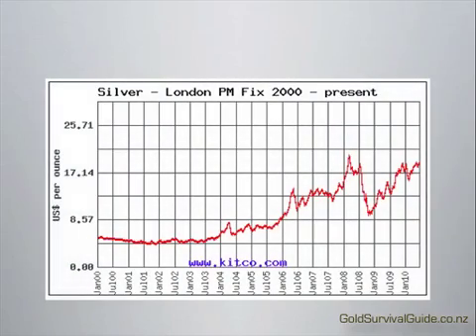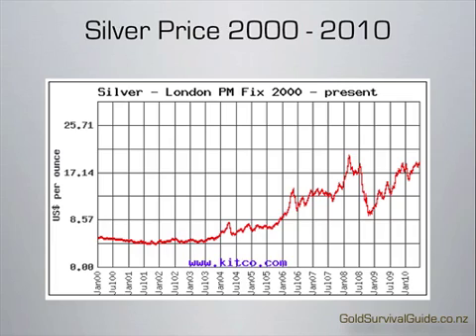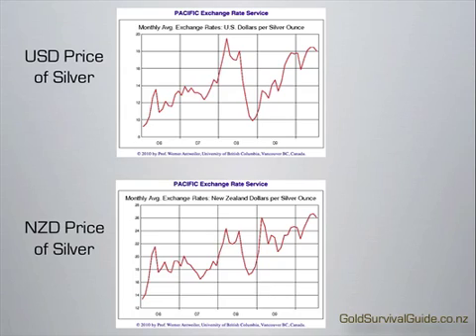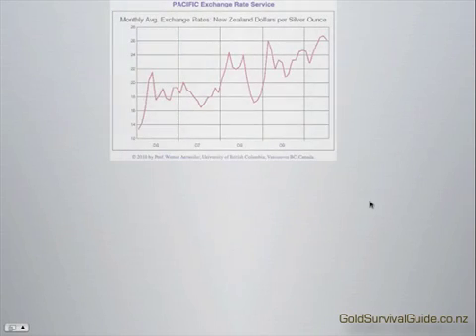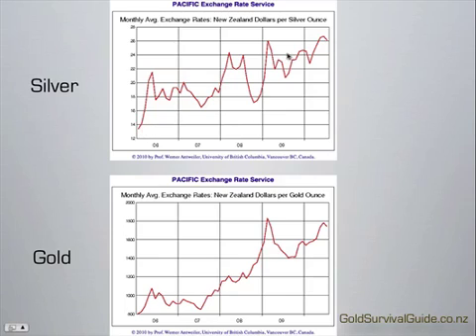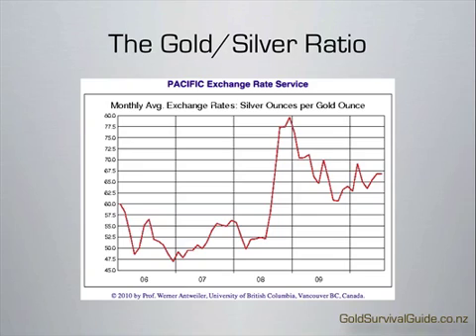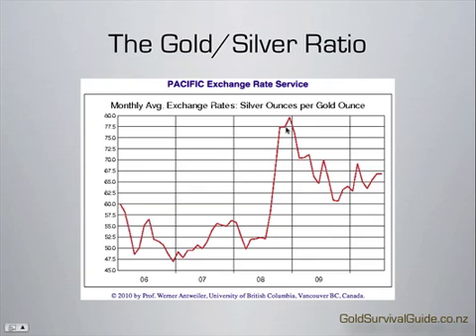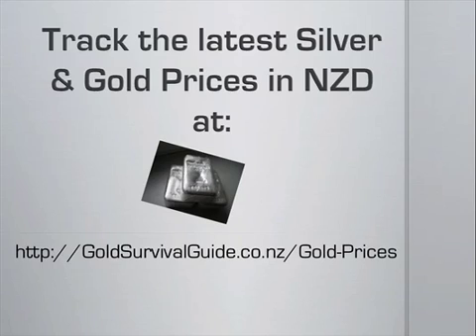NZ Silver Price Charts: What can they tell us?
Silver Prices NZ See what we can learn from a series of NZ Silver Price Charts. Then visit the link to view the latest NZ Silver Prices and Silver Charts in US and NZ dollars